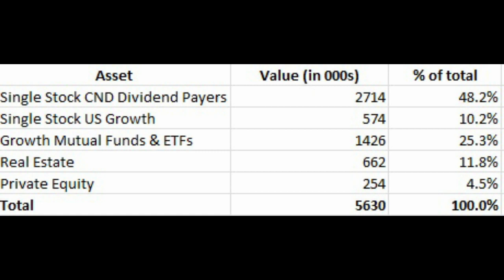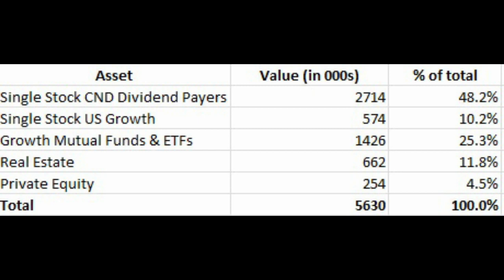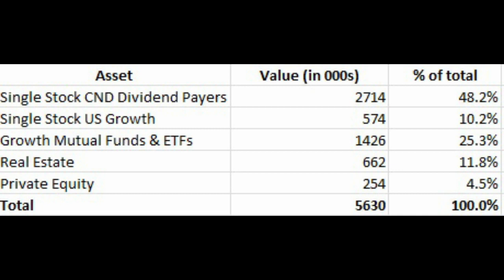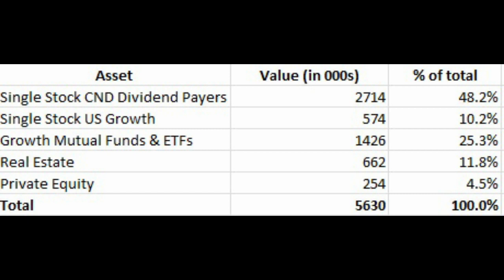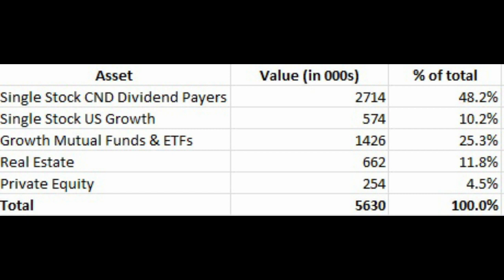How I built my portfolio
The video looks at assetallocation, as suggested by the riskprofile, timeframe and return. I also share my own portfolio classifications, and how I organize my portfolio.

The CanadianMoneyTalk channel concentrates on Canadianinvesting and personalfinance in Canada.